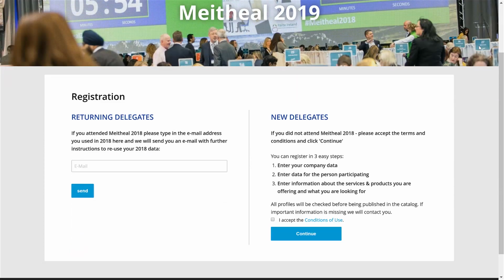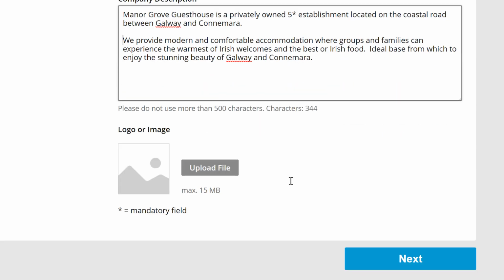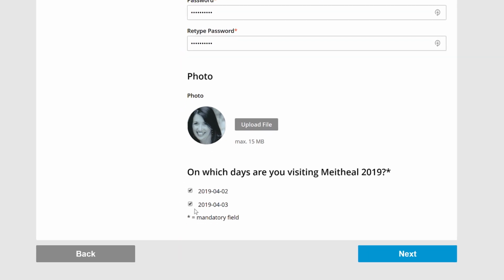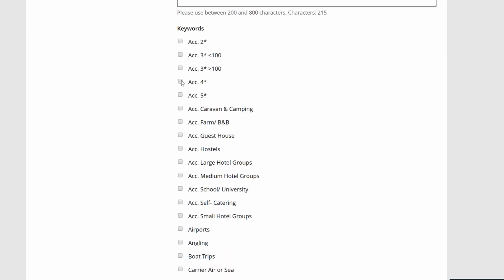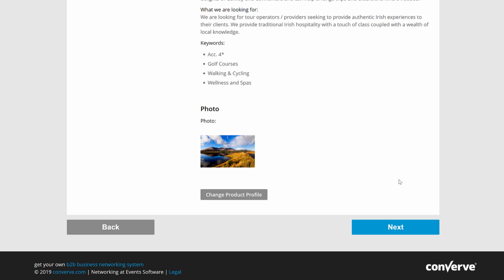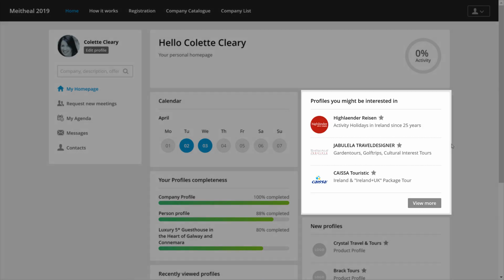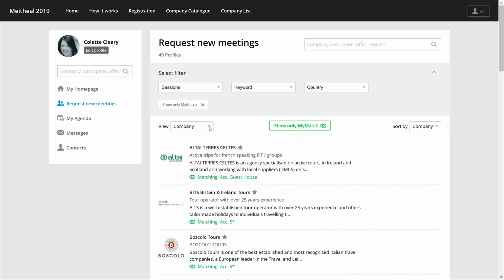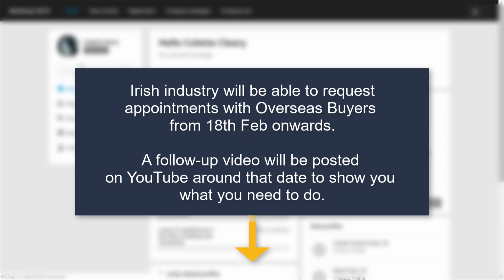The Appointment ‘Matching’ Platform - Converve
The Appointment ‘Matching’ Platform

The Appointment Matching Platform makes it easy for you to connect and schedule appointments with Buyers at Meitheal 2019. This video will provide advice and support to help you with:

1. Registration process
2. Overview of Dashboard and how to use it:
3. Access to your calendar of appointments by clicking on the dates in the calendar
4. Suggestions for profiles you might be interested in
5. View Profile / Buyers you may be interested